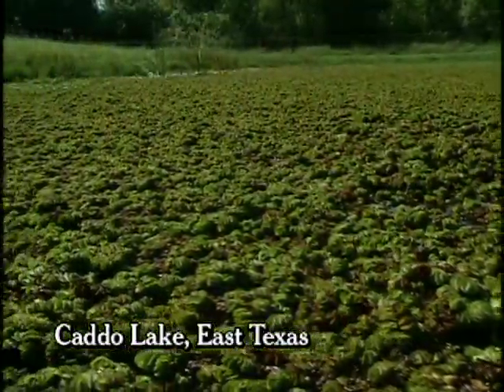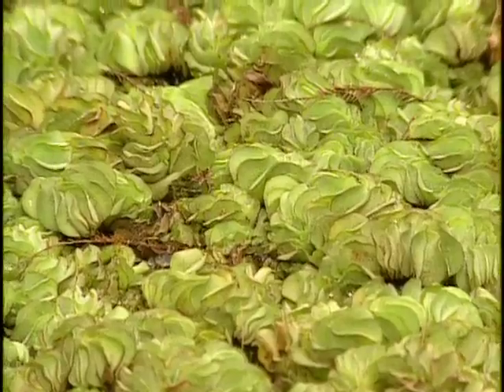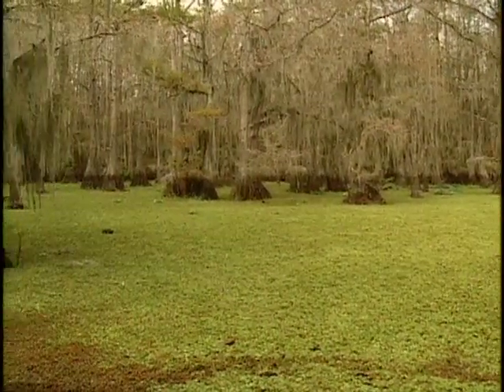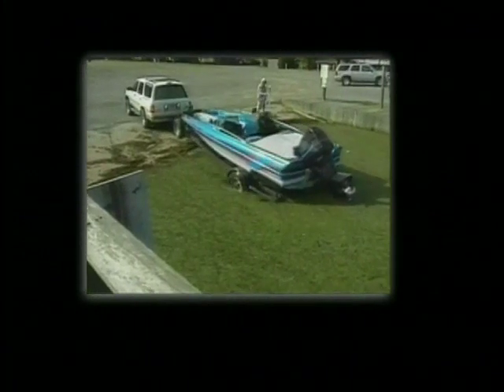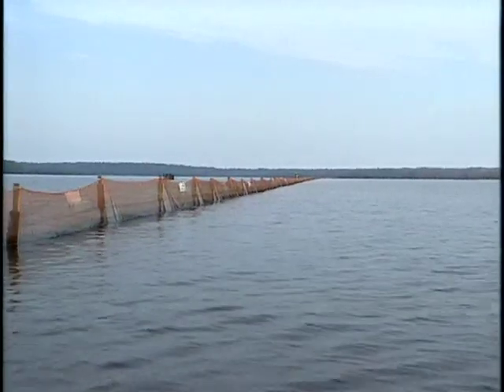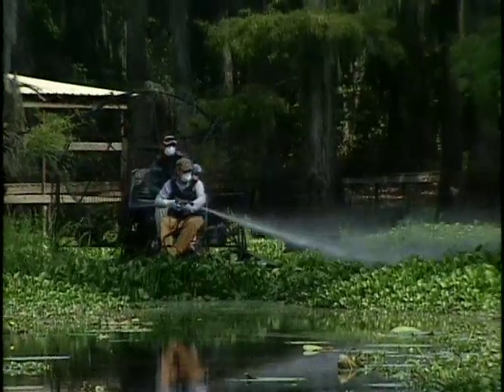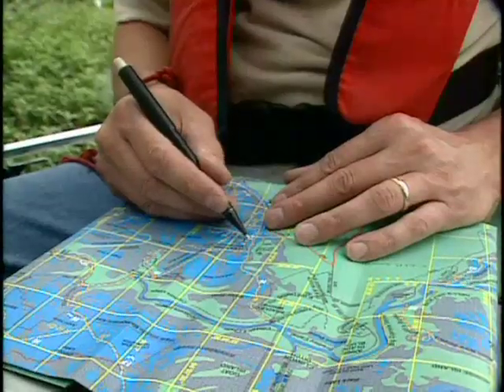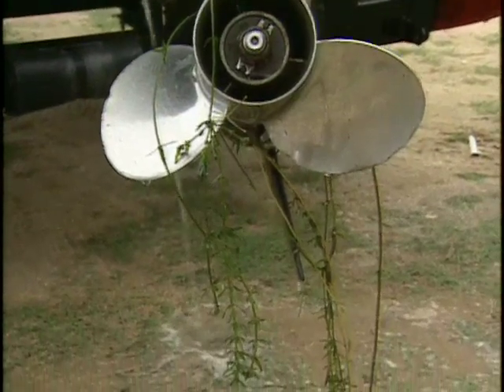Invasive Species at Caddo Lake, Texas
FEB. 2009 - Non-native plants are invading Caddo Lake in east Texas, threatening the health of native plants and wildlife. Texas Parks and Wildlife takes a look at what biologists and the local community are doing to fight giant salvinia and water hyacinth.